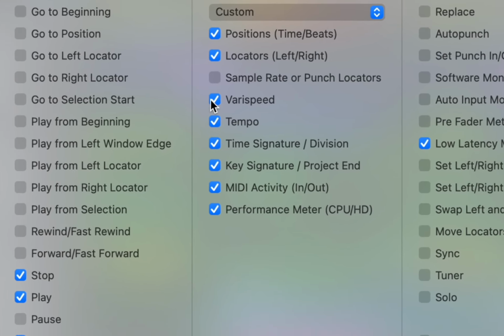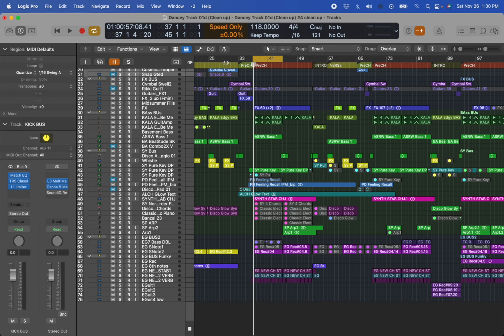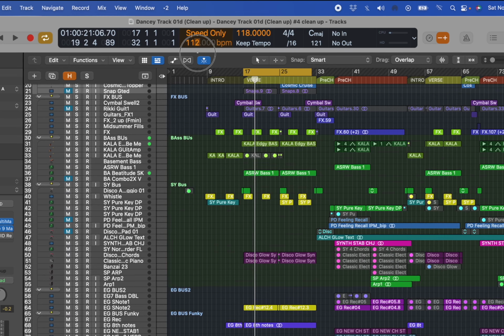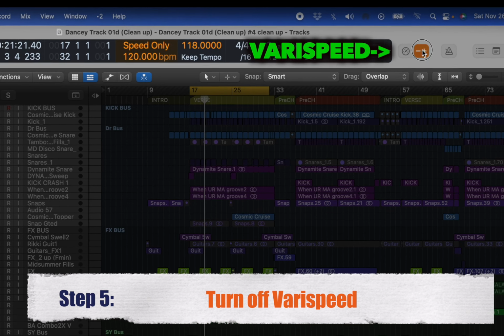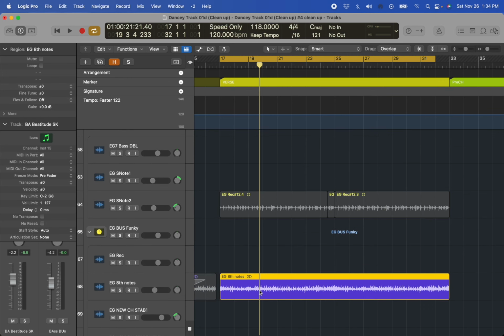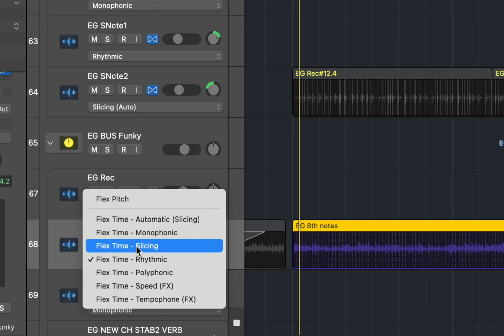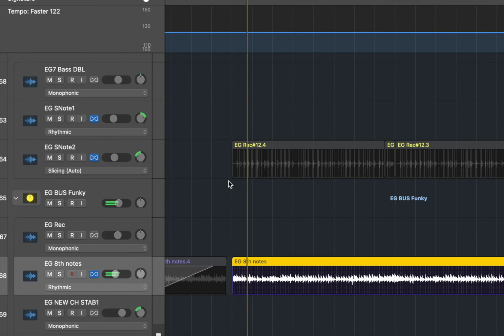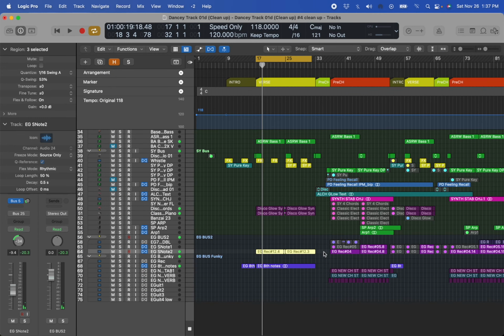Finding the Perfect Tempo for a Song (Logic Pro Tutorial)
What's the perfect tempo for our song? Sometimes we realize that our productions are just a bit draggy or rushed but we already spent a lot of time recording the parts. In this video I show you how to alter the tempo of a whole project without hassle.
With VARISPEED we can easily slow down or speed up an entire project with one button. But, to avoid bad artifacts we need to understand FLEXTIME and its algorithms to get the best possible sound when changing the tempo of our audio tracks.
We also look at TEMPO TRACKS (in Global Tracks) to save different tempi so we can compare or create alt versions of our music. (great for remixing as well).
It's one of those things techniques that has a big impact on your song.
Stay creative!

Marc

If you have topic requests let me know as well.

Ready to GO DEEPER and write and produce a full song from beginning to end?
My ONLINE COURSE will show you how to do it, in practical and step-by-step tutorials.